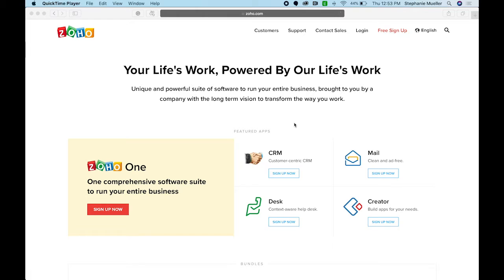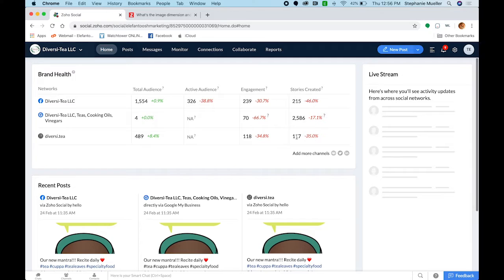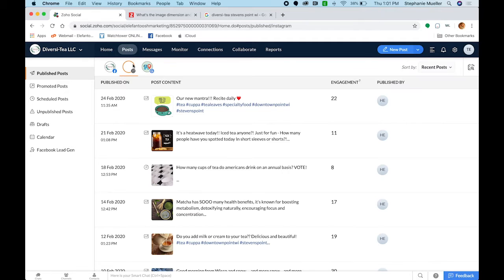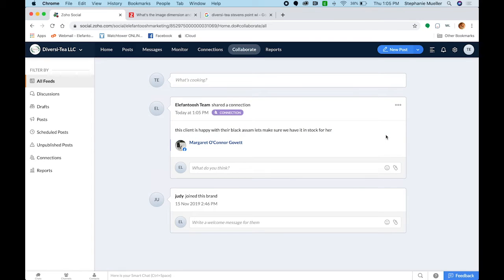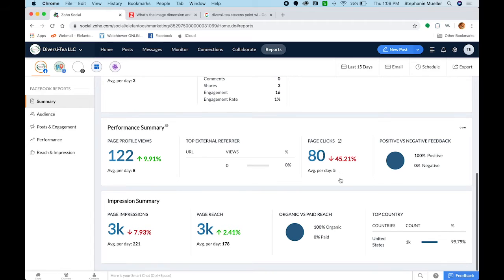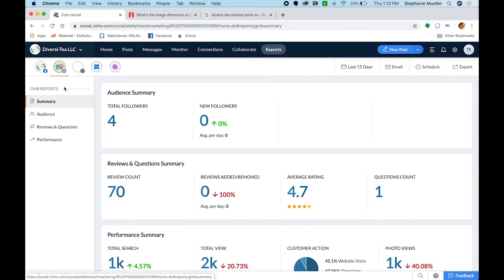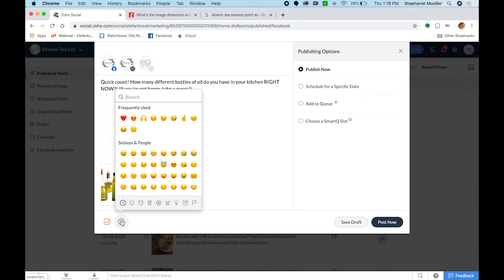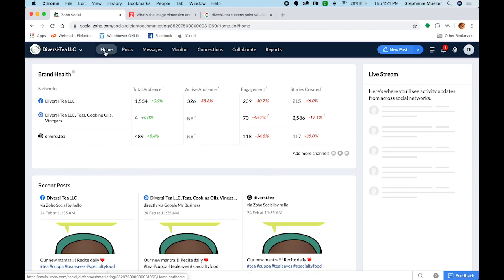Zoho Social Tutorial